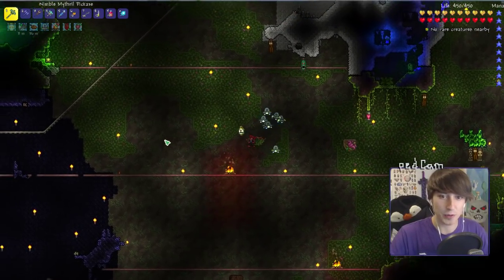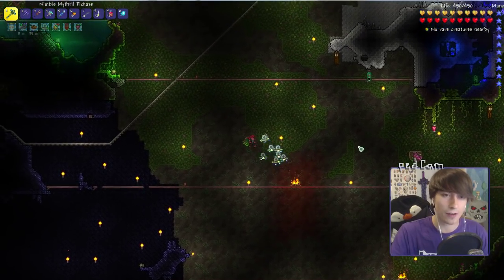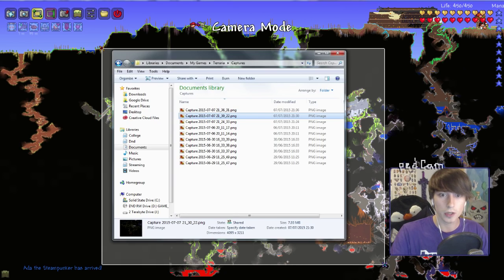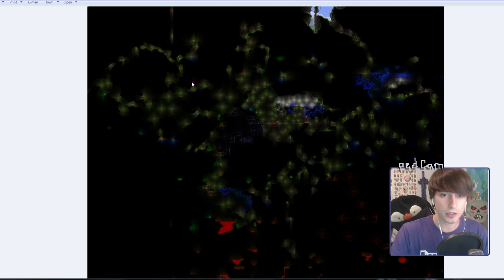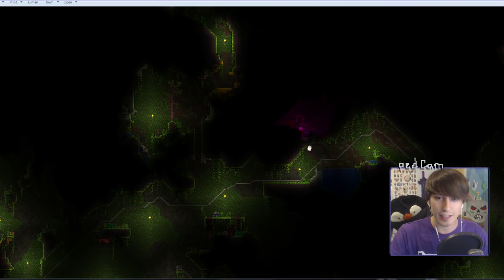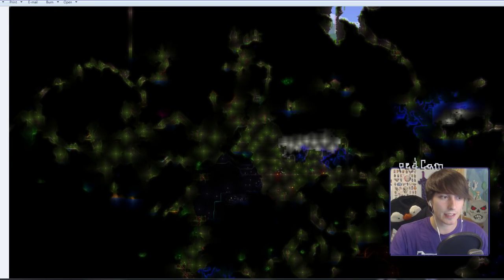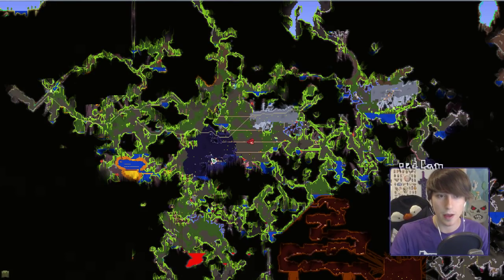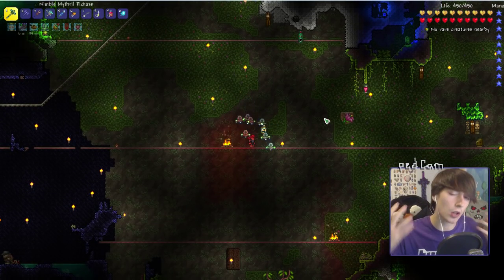EASY PLANTERA BULBS + LIFE FRUITS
You can open the camera feature by pressing F1.
Right click will move one pivot, left click moves the other.
Remember to use Snapshot NOT screenshot!

bonus: Use a spelunker potion before the screenshot to see life fruits easier! And see all the ores too!!

Want to play Terraria with us?
Pedguin's 24/7 Terraria Server - 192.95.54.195, Port - 7777

Frozen?
If you are Frozen on pedguins server type
"/register 'password' " and then "/login 'password' "
then you can type /spawn and read the signs!